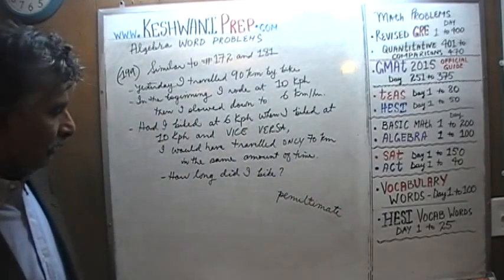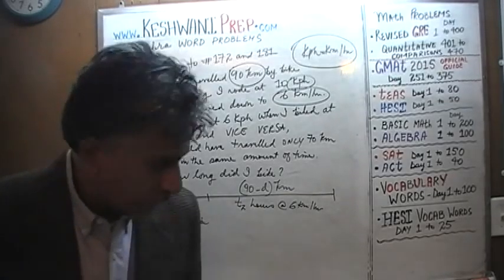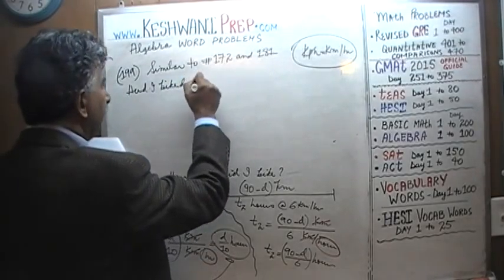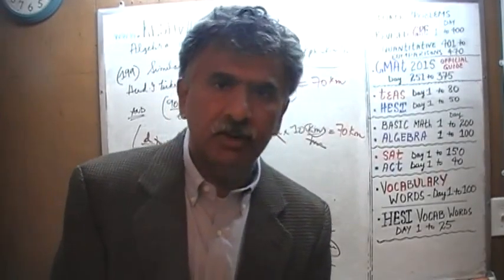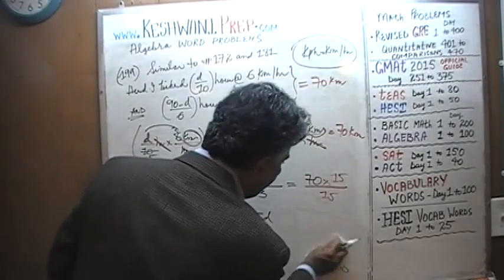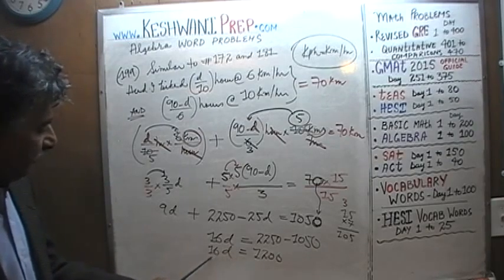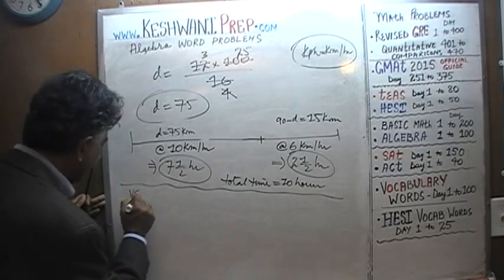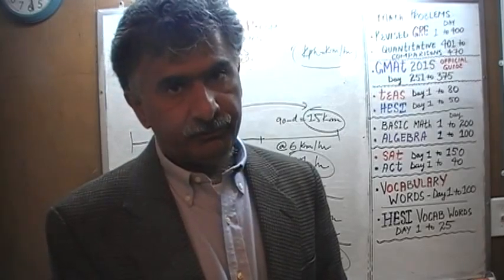Algebra Word Problems 199, Online Prep Tutor, GRE, GMAT, TEAS, HESI, SAT, ACT, TOEFL and IELTS